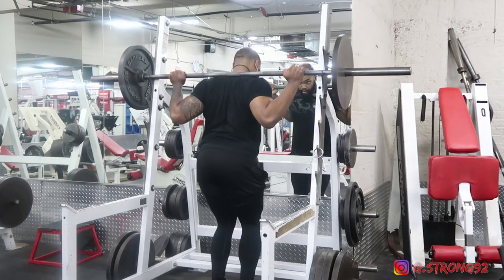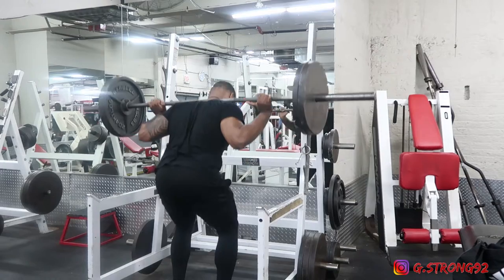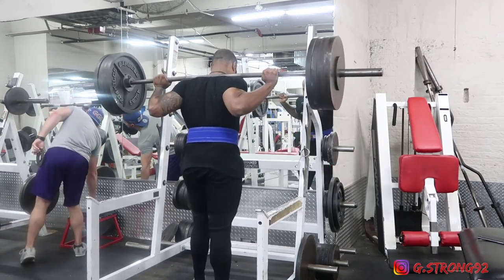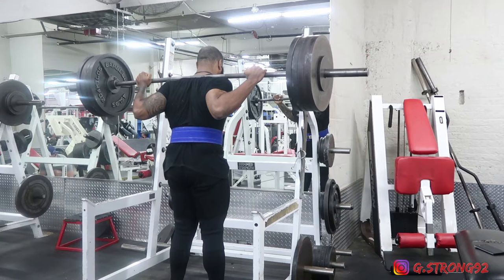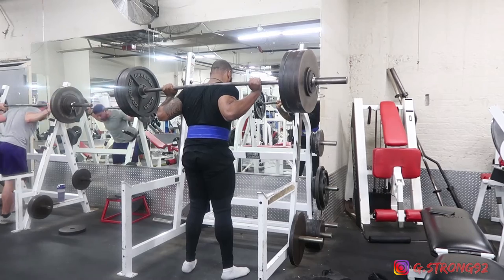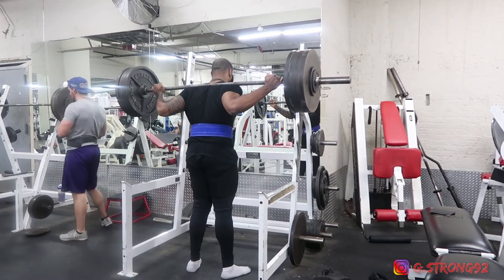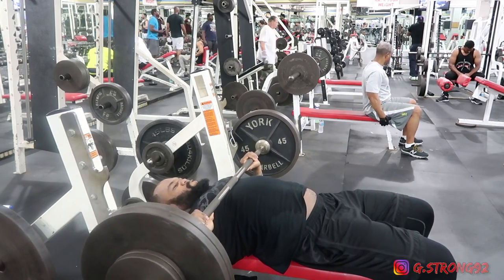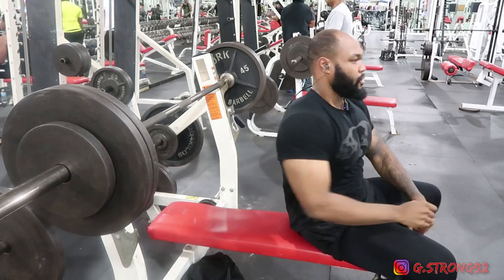A Long Road Ahead | A Lot of Work To Be Done | Benching and Squats | Vegan Powerbuilder Motivation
This was my Phase 2 week 3 workout which was a brutal session for me. There was no amount of foam rolling, stretching, warming up that could have saved this workout due to the extreme restrictions I have. From my ankles to my hips, I've been feeling stiff especially since I am near completion of this cycle for the second consecutive time. 16 weeks of no rest or a deload week. I will not use any excuses especially since I am 11 weeks out from the meet. So hopefully some much needed ART (Active Release Therapy) by the end of the week or maybe early next week. I have a lot of work to do but the grind continues and y'all follow along

Personal Gym Toys

Knee Sleeves
Lever Belt
Knee Wraps
Resistance Bands
Joby Gorillapod Griptight

Supplements

Creatine Monohydrate
PEScience High Volume
Vegan Protein Powder